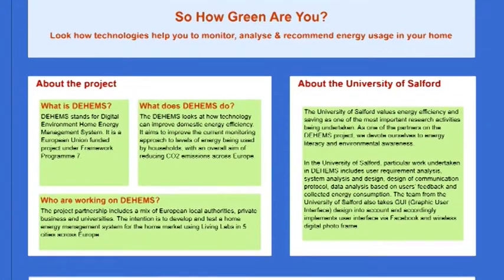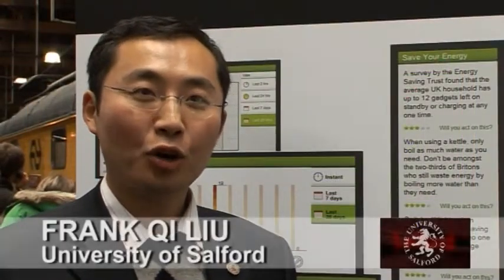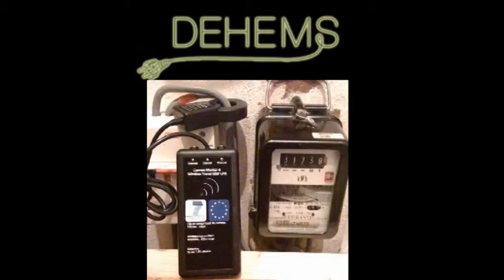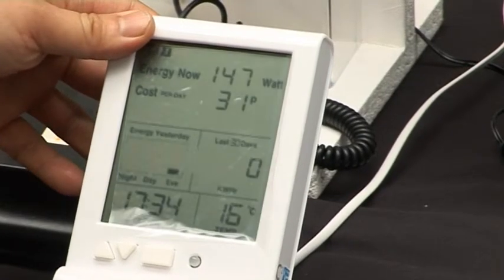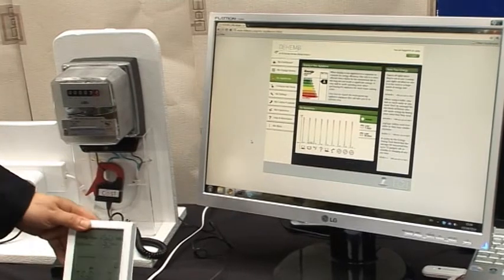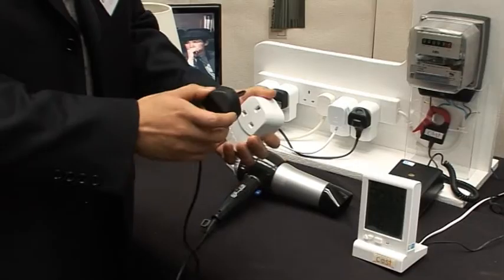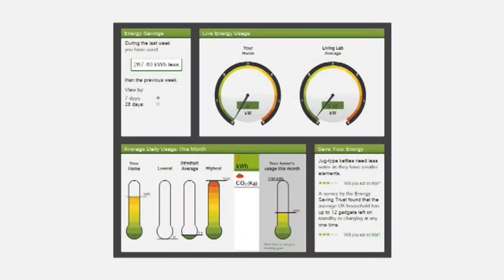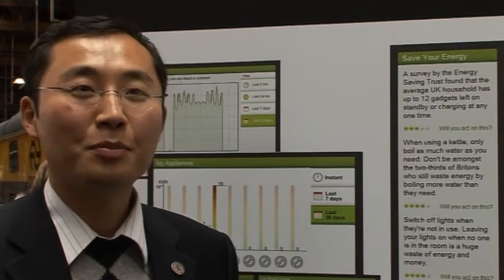Frank Qi Liu on DEHEMS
Frank Qi Liu of Salford University speaks about the DEHEMS project and how it well help the domestic energy user to be more economical and ecological in the home.